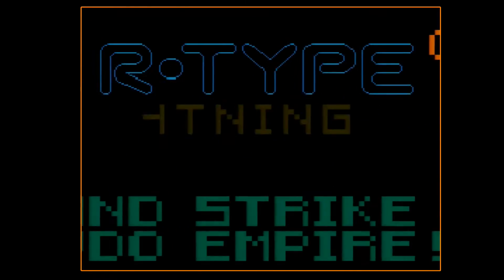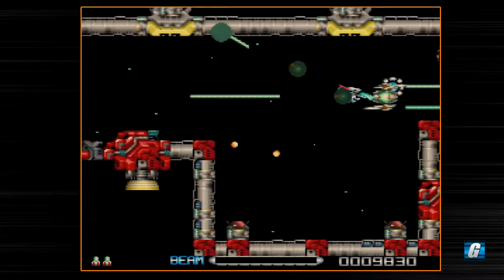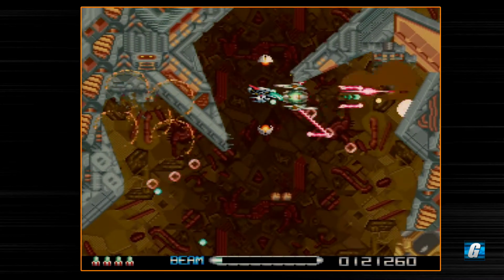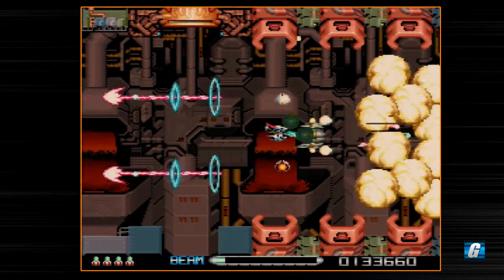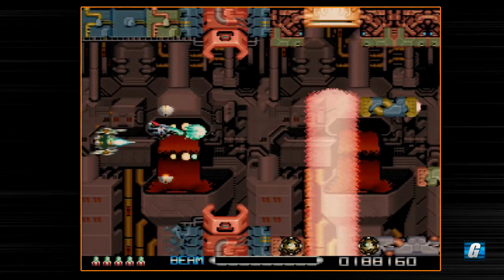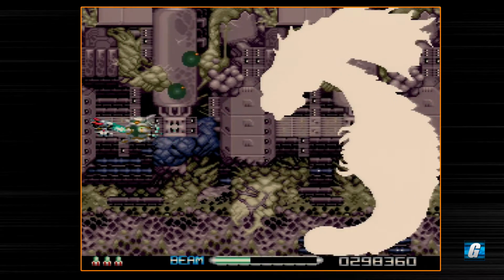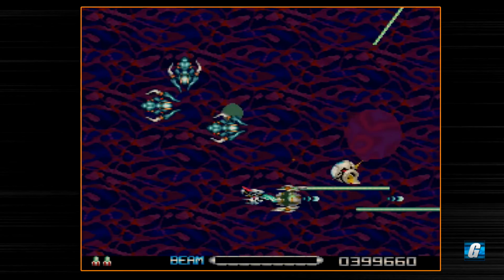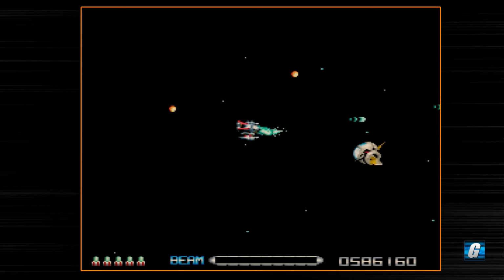R-Type III Full Playthrough (SNES) | Let's Play #289 - Not as Cool as it Looks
Join me as I run through the Super Nintendo shmup, R-Type III: The Third Lightning.

Time codes:
00:00 - Start
02:18 - Stage 1
08:17 - Stage 2
11:42 - Stage 3
15:33 - Stage 4
21:00 - Stage 5
28:44 - Stage 6

Merch!